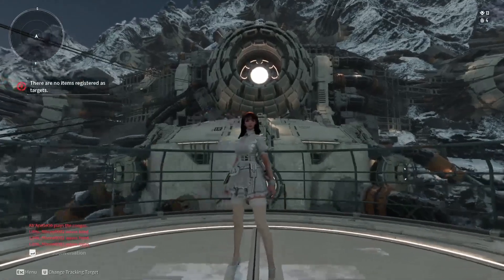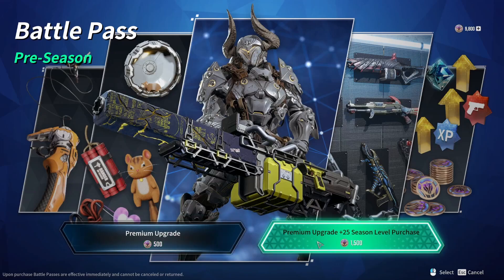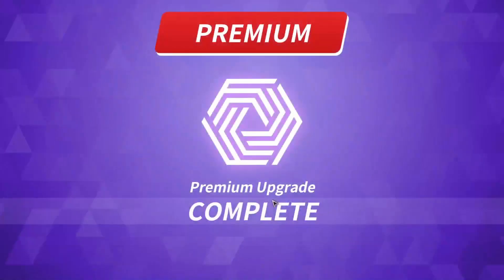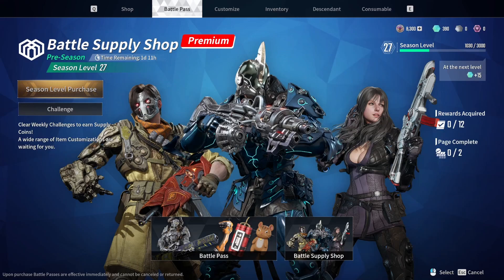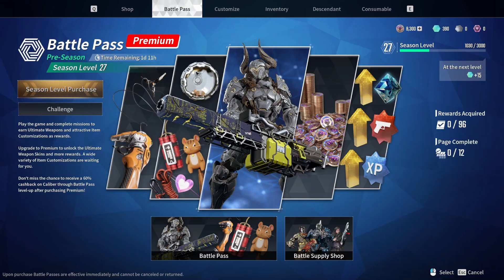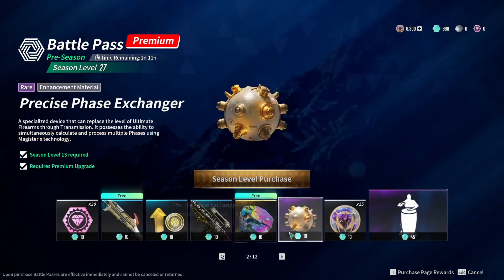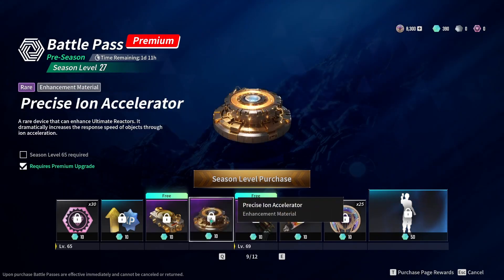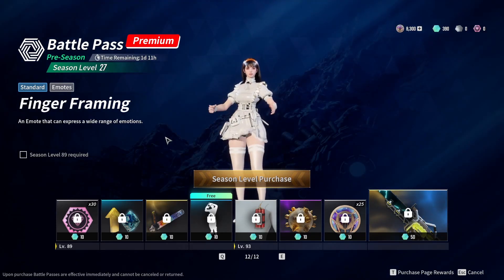The First Descendant Battle Pass Review And Analysis!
Watch me discuss and review the First Descendant battle pass in this technical test!

If You Want To See More Of Me You Can Follow Me At These Links: